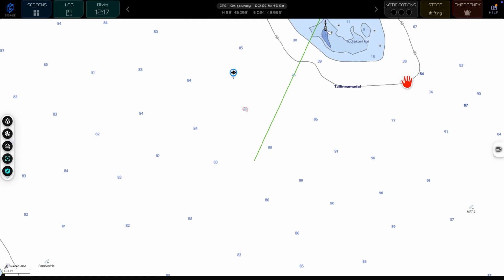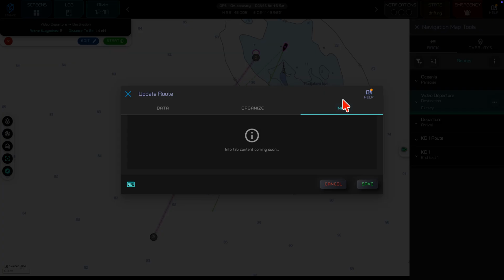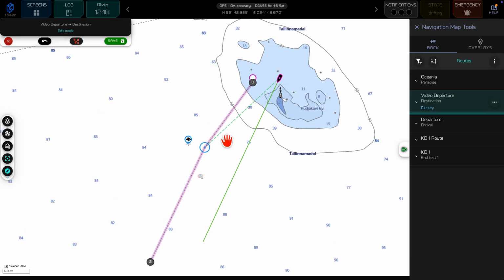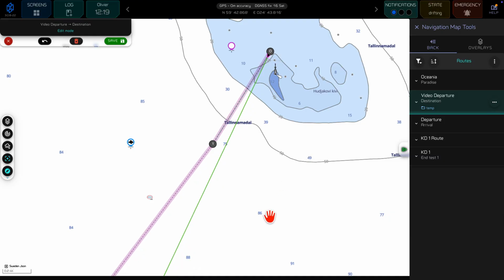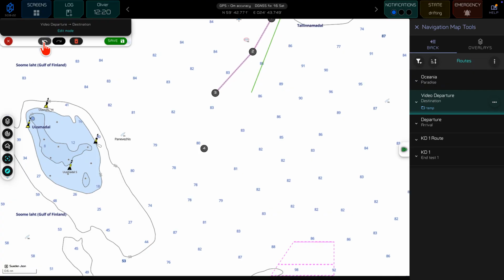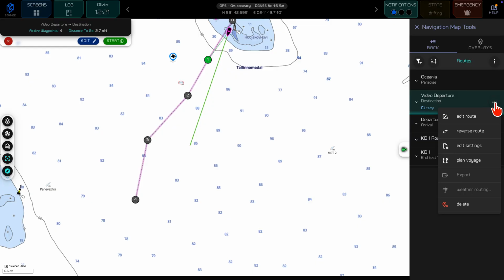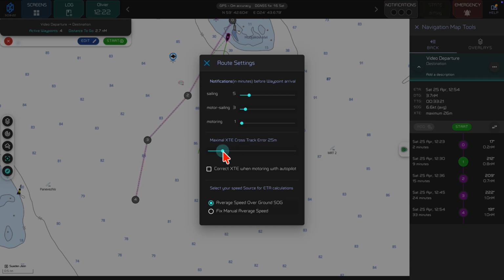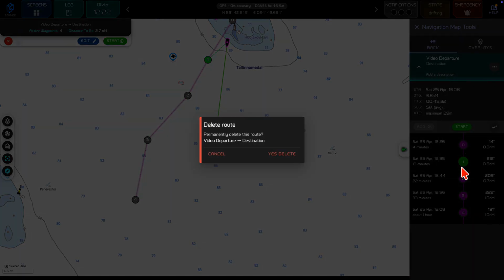How to Edit a Route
Change the metadata of an existing route (name, folder, tags), reposition its routepoints on the chart, or use the route action menu for things like reversing direction.